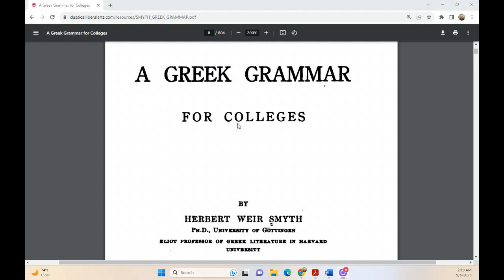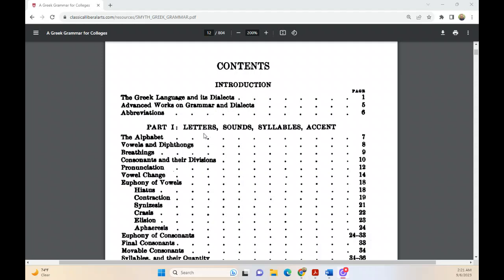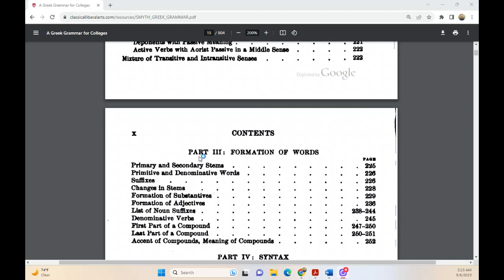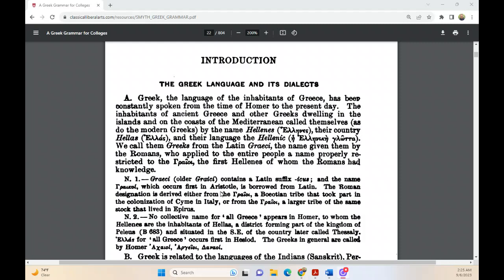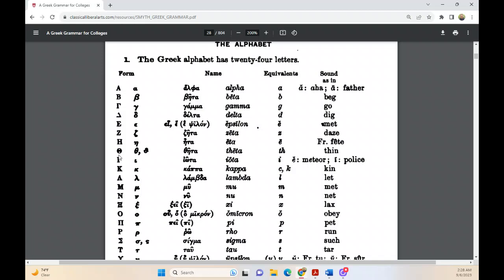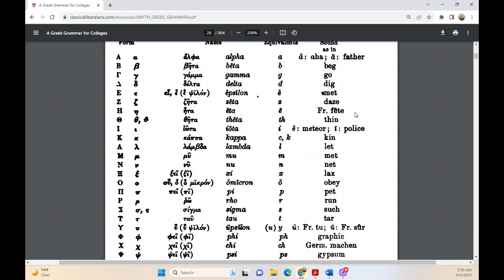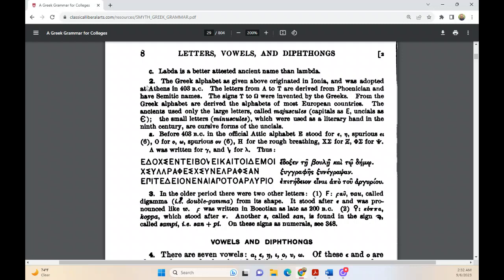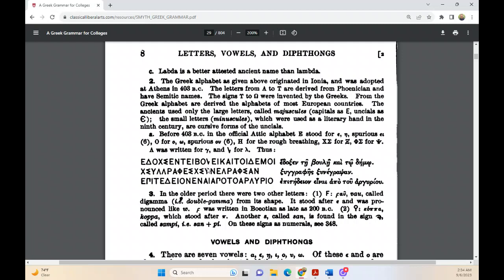CLAA - Greek Grammar I, Lesson 01